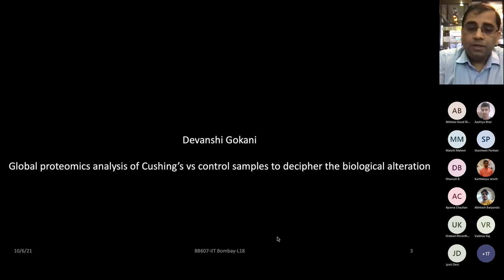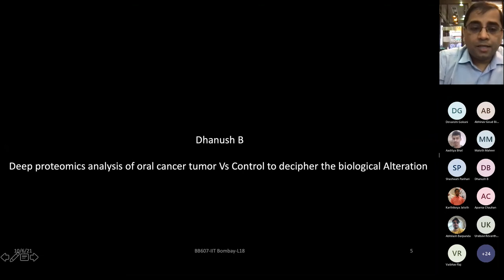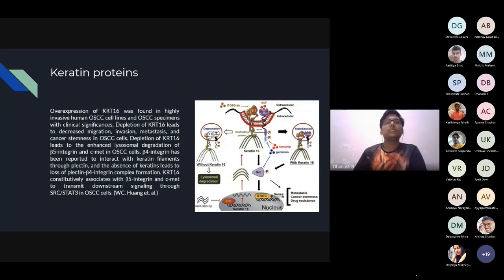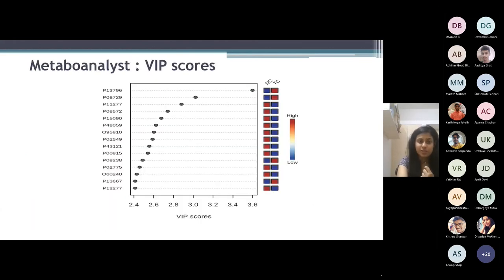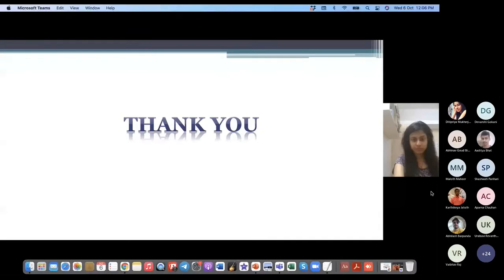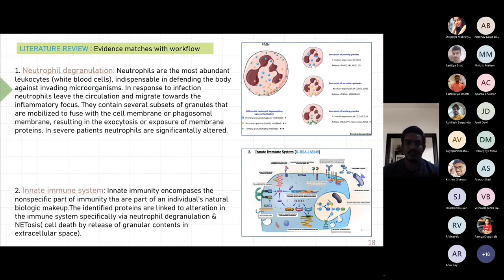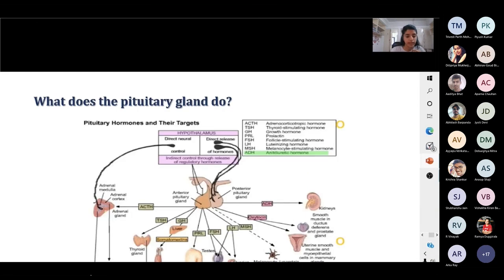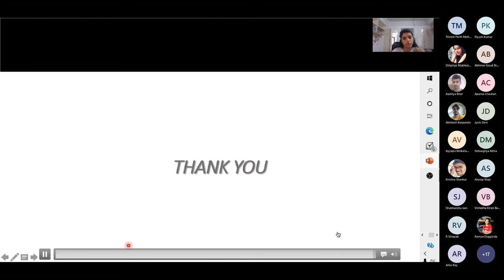BB607-Proteomics-20211006-Lecture-18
Assignment-3 form